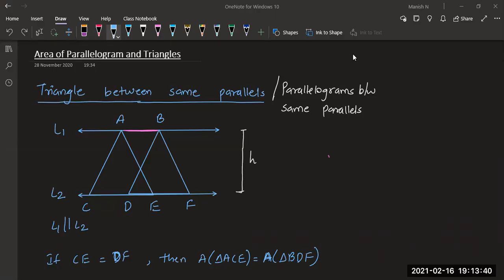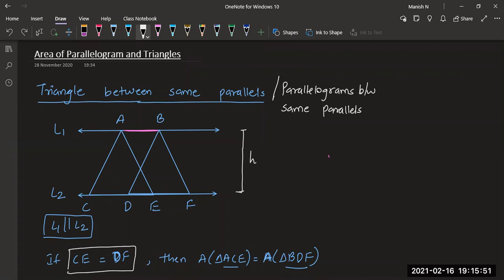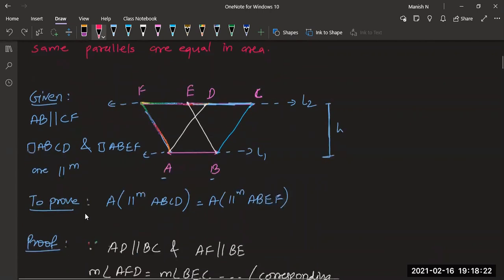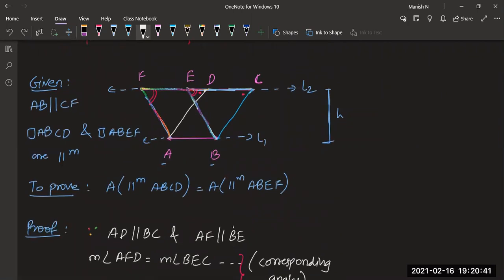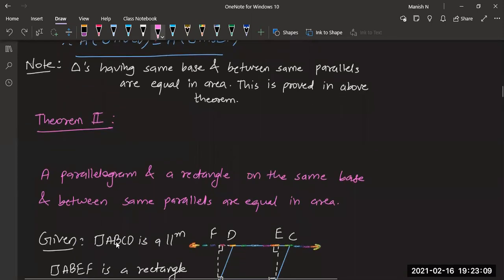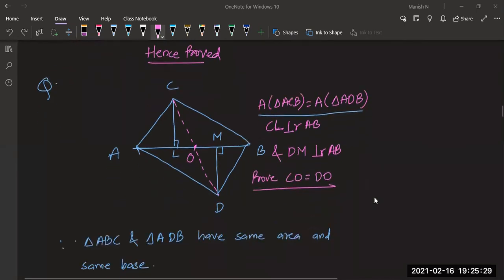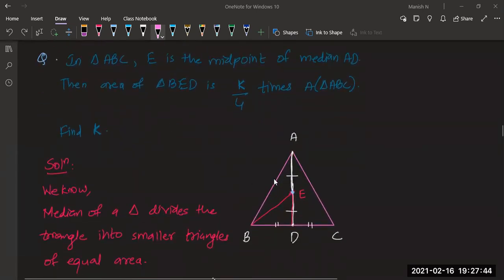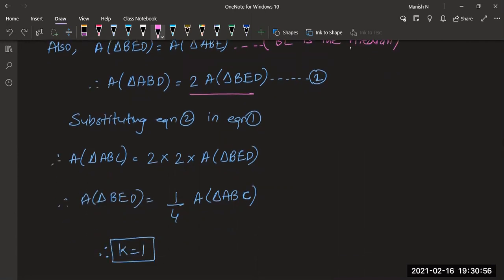Introduction |Lecture-1| Area of Parallelogram & Triangles| Maths | Grade- 9| JEE | NEET | Olympiads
🌟 Introducing AskIITians YouTube Channel Playlist for Class 9th Math -Area of Parallelogram & Triangles🌟
Manish sir has explained Area of Parallelogram & Triangles | Figures on the Same Base and Between the Same Parallel, Parallelograms on the same Base and Between the same Parallels( Theorem 1 & 2)

For more information on force and pressure, refer to our revision notes on Class 9 Maths